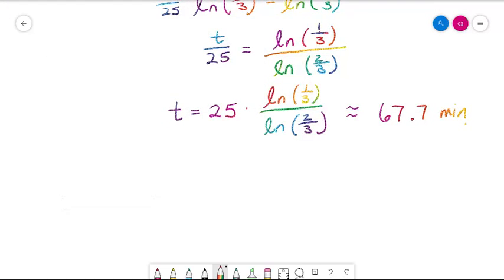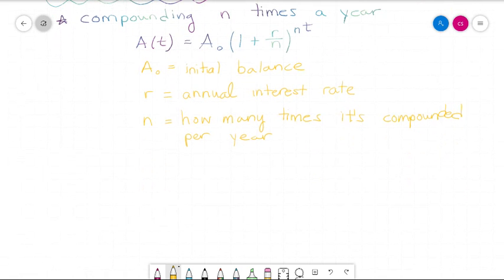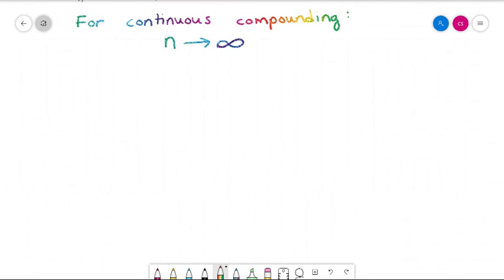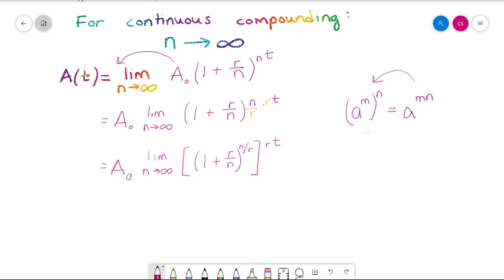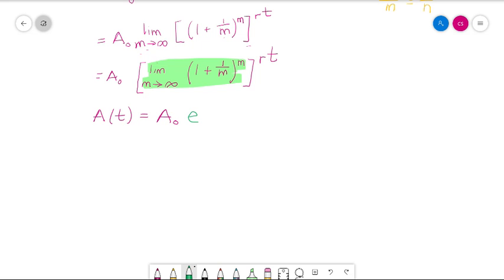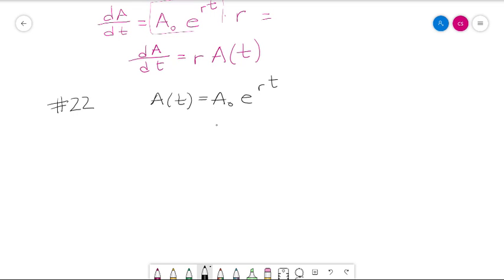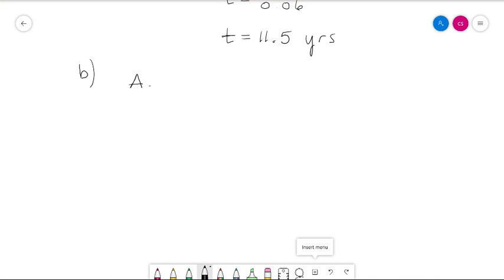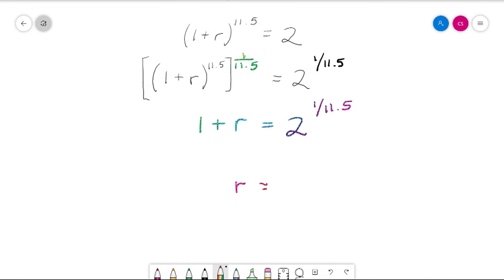Math 190 Section 3.8 part - 4 Compounding continuously via calculus